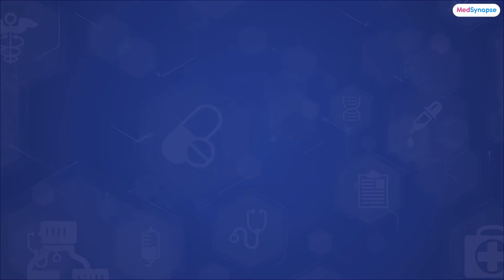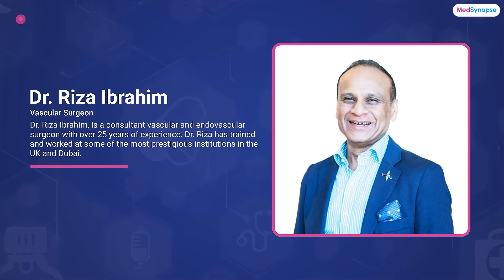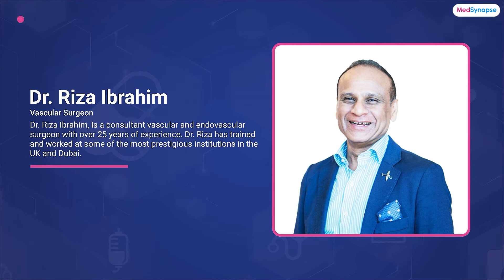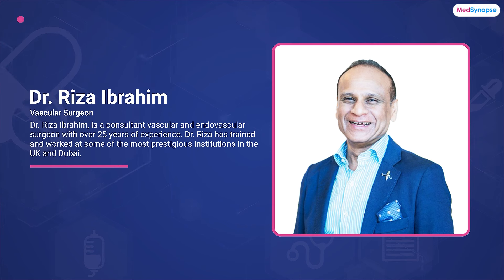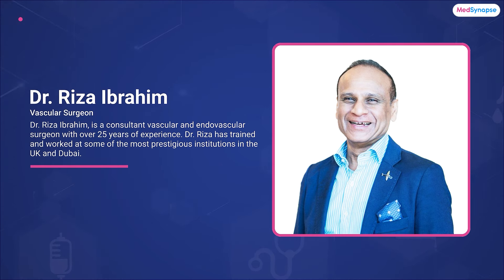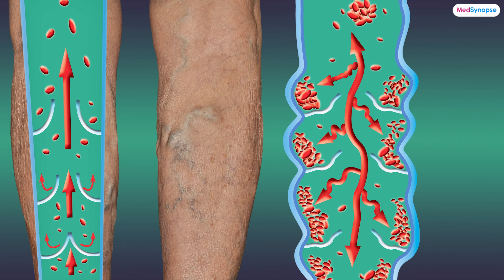Navigating The Complexities Of Varicose Veins With Dr Riza Ibrahim | MedSynapse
In this insightful interview, we are joined by Dr. Riza Ibrahim, a highly experienced vascular surgeon, to discuss the complexities of varicose veins and the latest advancements in managing this common yet often misunderstood condition. This conversation is a must-watch for healthcare professionals, medical students, and anyone interested in understanding the intricacies of vascular health.

🎥Why You Should Watch:
Dr. Ibrahim provides practical takeaways on the diagnosis, treatment, and management of varicose veins, offering valuable insights for healthcare providers dealing with chronic venous disorders. He also delves into the evolving role of vascular surgery, making this interview crucial for staying up-to-date with the latest advancements in the field.

Whether you're a vascular surgeon, general practitioner, or medical student, this interview offers actionable knowledge to improve patient outcomes.